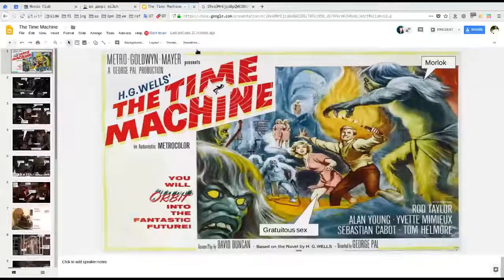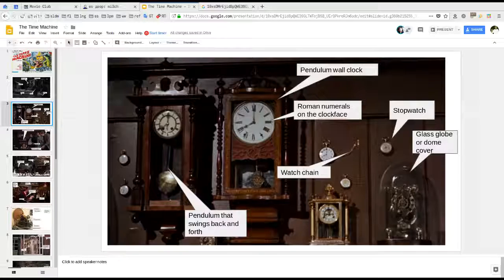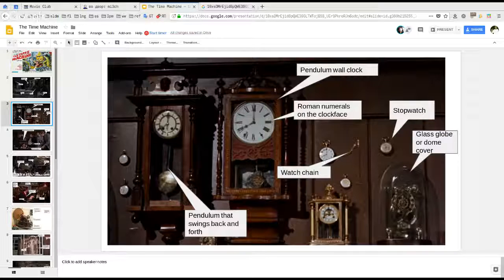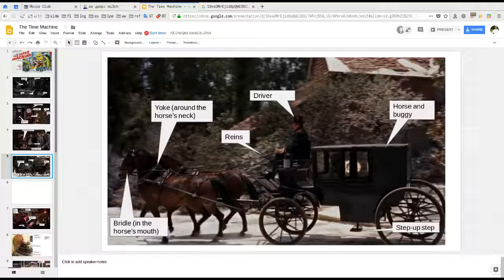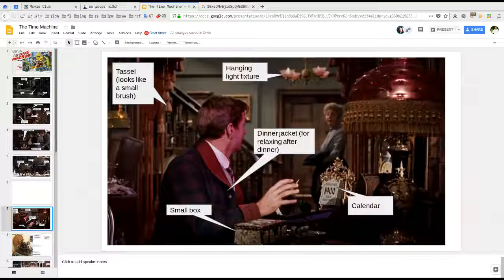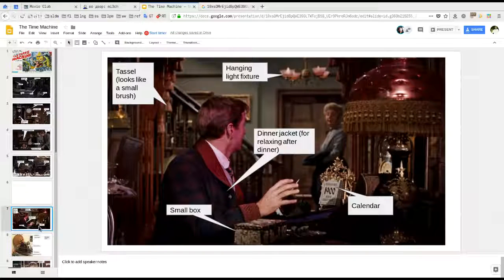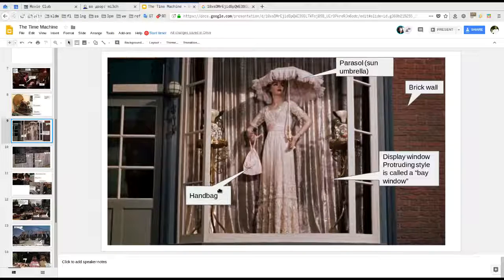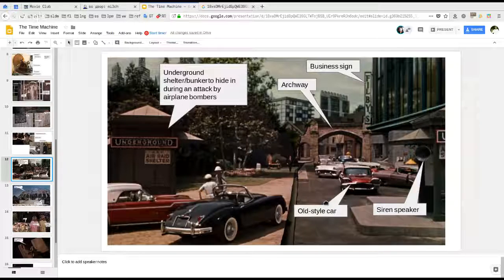Movie class: The time machine